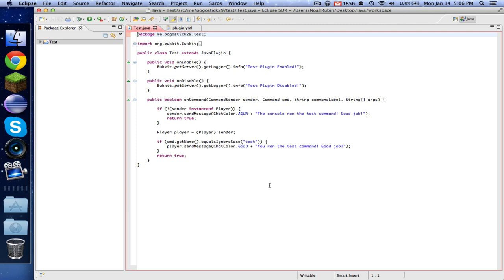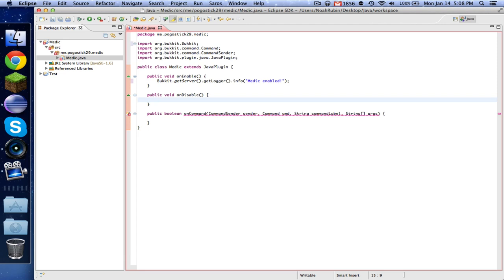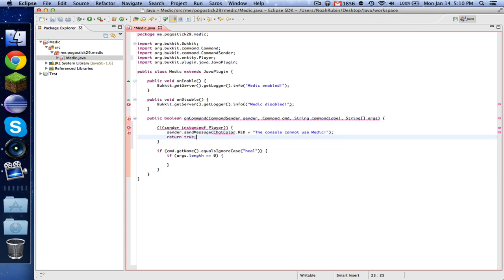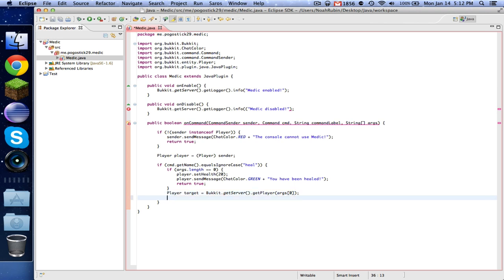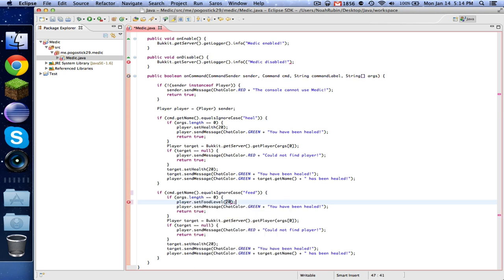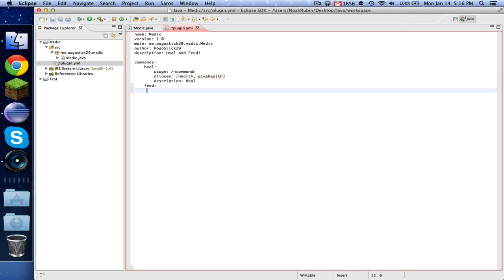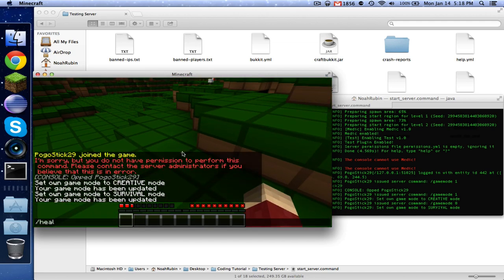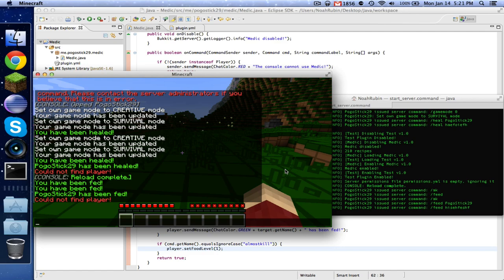Bukkit Coding ~ Episode 2: Heal & Feed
For video #2, we will make a heal and feed plugin.